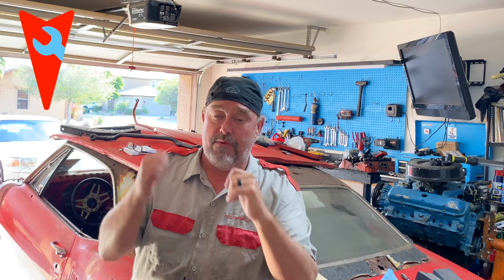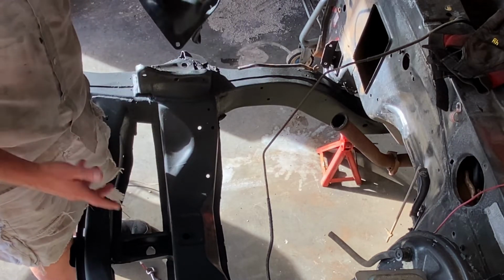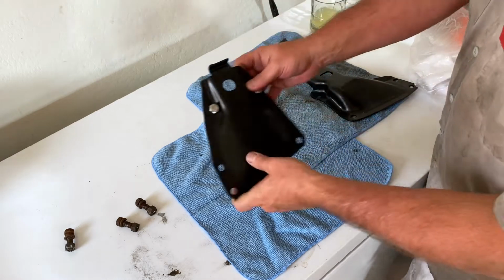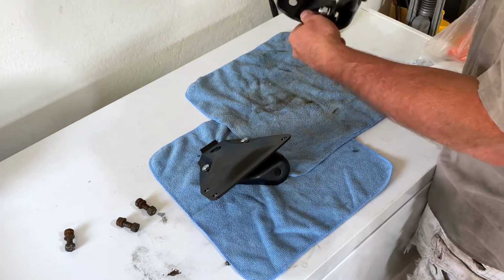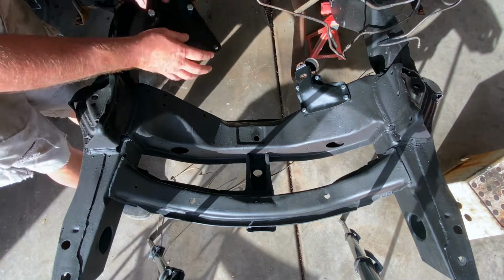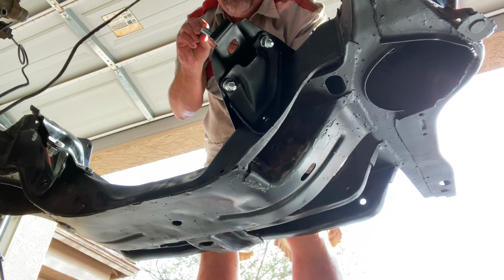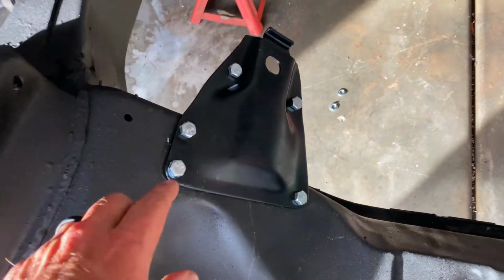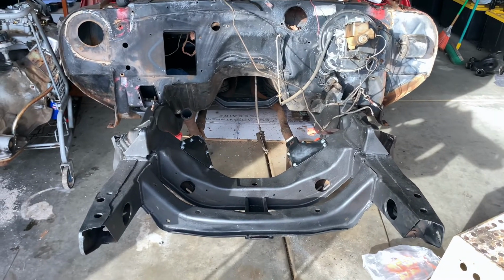HOW TO Replace MOTOR MOUNTS on the FRAME of a Classic Car First Gen Pontiac Firebird F Body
HOW TO Replace MOTOR MOUNTS on the FRAME of a Classic Car First Gen Pontiac Firebird  F Body.  The early Pontiac Firebirds didn't follow the rest of GM's motor mounts, heck they really didn't get with the program until 1981.  So I had to get a four-piece set of motor mounts or cradles for the chassis on an early F Body Pontiac Firebird before we can install the lower control arms and Poncho Motor!